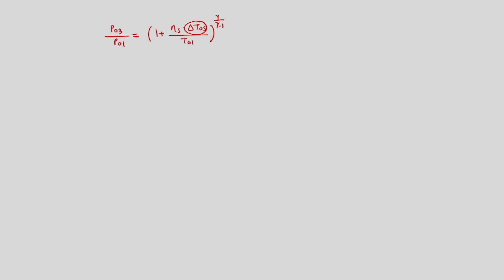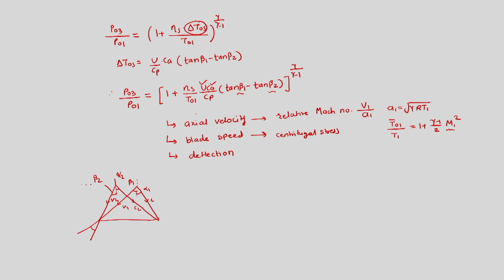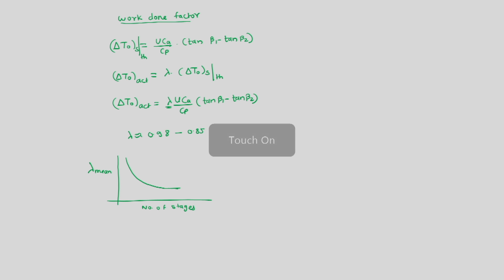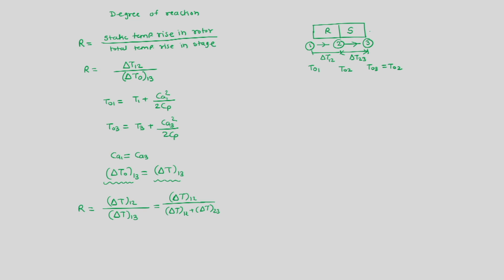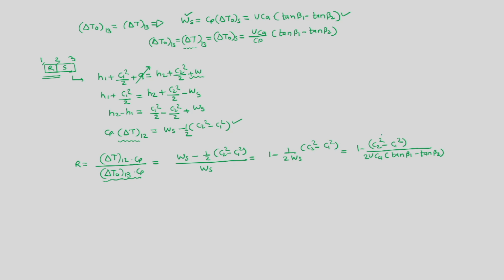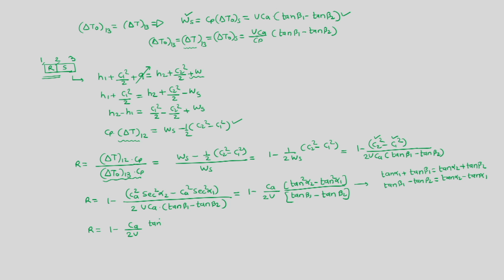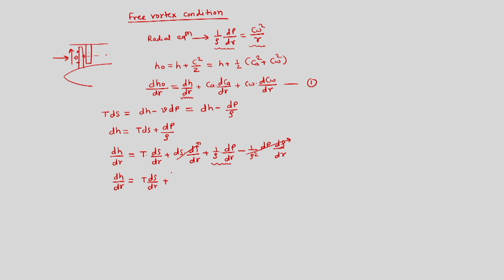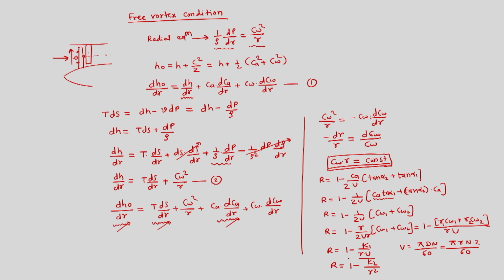Lec 43: Axial Compressor: Different factors, Degree of Reaction and Free Vortex Condition